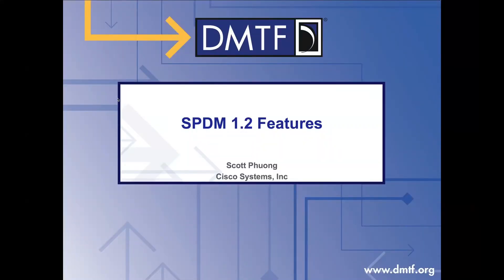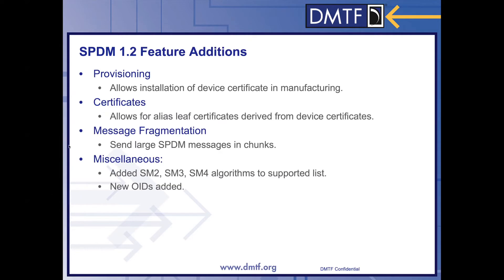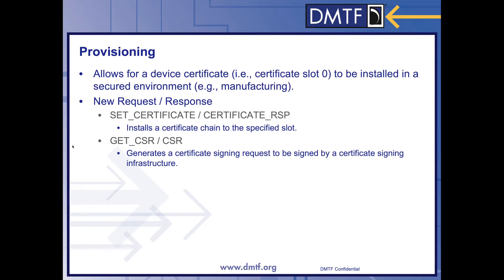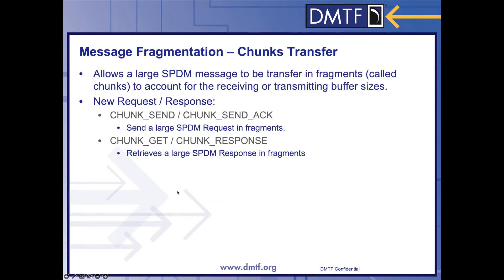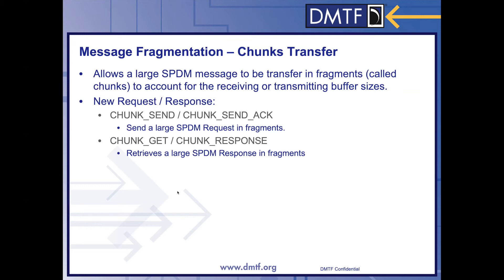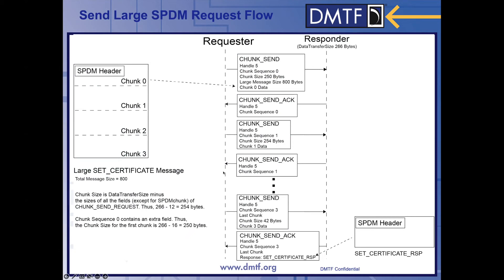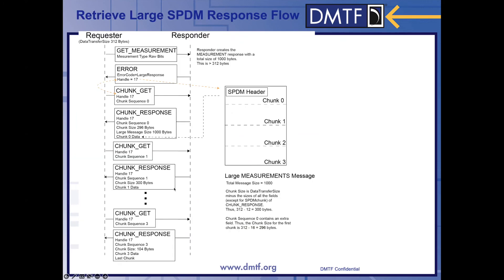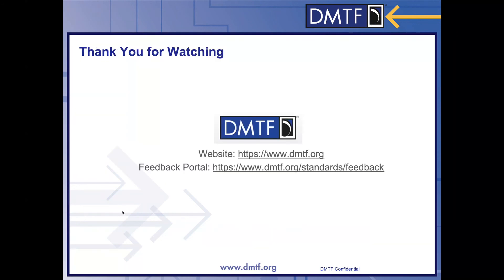Security Protocol and Data Model (SPDM) Tutorial – SPDM 1.2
During this tutorial, viewers will learn about the main components of this specification such as Certificate Provisioning (allowing installation of device certificates, including during manufacturing), Alias Certificates (allowing for alias leaf certificates derived from device certificates) and Message Fragmentation (ability to send large SPDM messages in chunks).